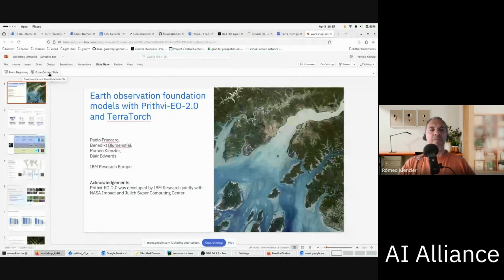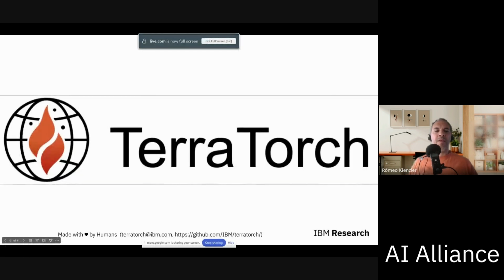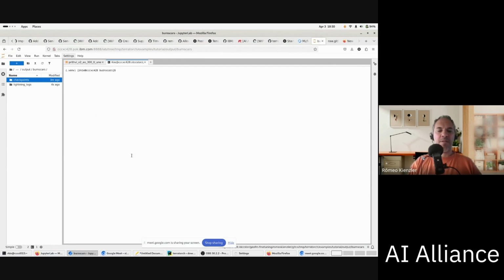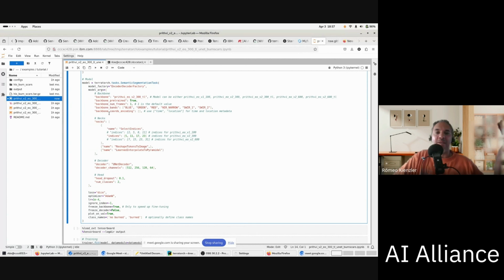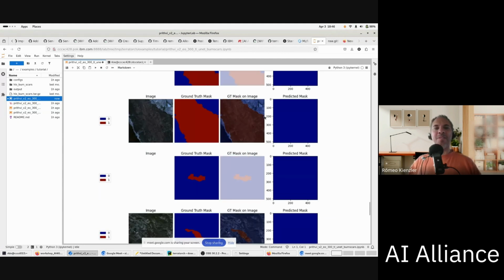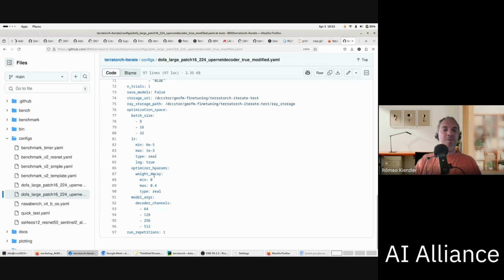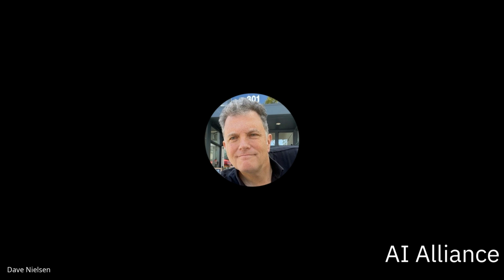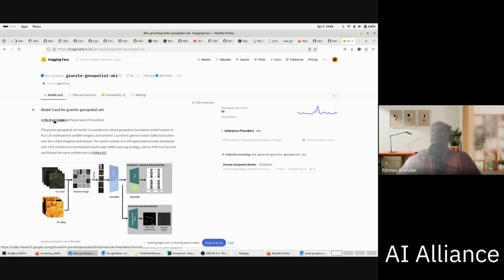AI Alliance Hyper Parameter Optimization for Computer Vision using TerraTorch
🌍 Explore the future of geospatial AI with TerraTorch!

In this Office Hours session, we dive into TerraTorch, an open-source library designed to make it easier to train and fine-tune vision models on geospatial data. Whether you’re working with satellite imagery, aerial photography, or other earth observation data, TerraTorch provides a streamlined pipeline for model development.

Workshop Highlights:

🛰️ What is TerraTorch and why geospatial AI matters
🛠️ Preprocessing and augmenting geospatial datasets
🧠 Training and fine-tuning vision models with TerraTorch
🗺️ Using open datasets for earth observation tasks
📈 Practical demos and project examples

Speaker:
Romeo, IBM Research, Zurich

Perfect for AI developers, researchers, and geospatial enthusiasts looking to build smarter models for earth observation and environmental insights!